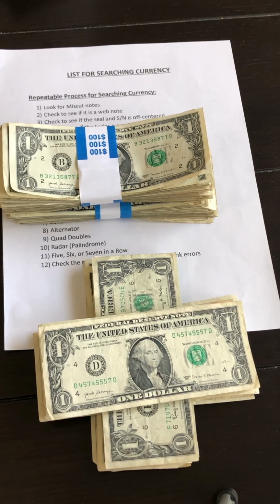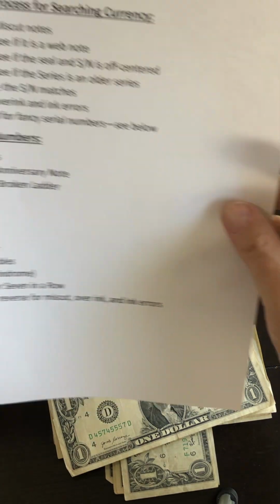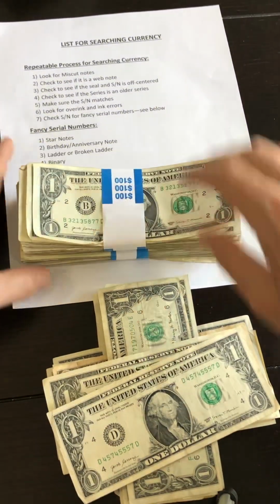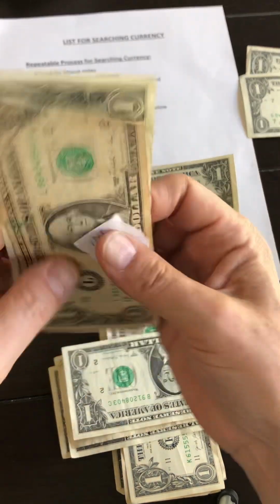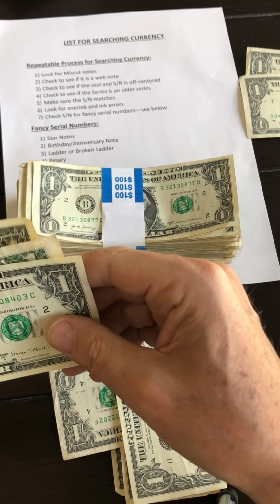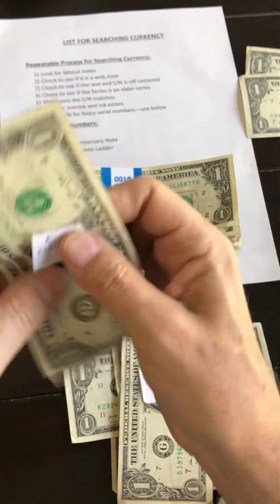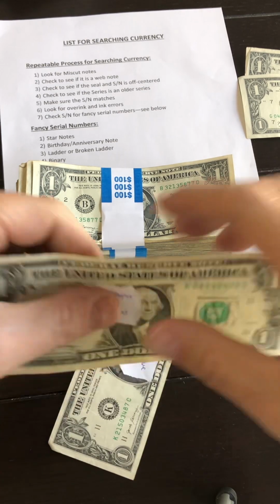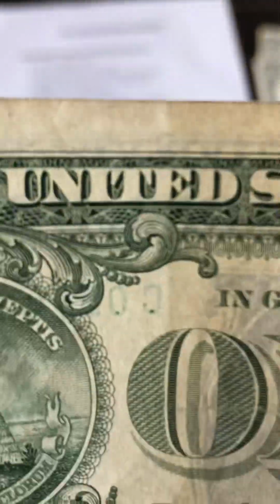Searching Currency - $200 One Dollar Bill Bank Strap for Fancy Serial Numbers, Star Notes, and more.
ALTERNATOR FIVE OF A KIND FIND!!! Fancy Serial Numbers Note $200 One Dollar Bank Strap Search

Today I will show you my repeatable process for searching currency with a $200 dollar bank strap of $1 One dollar bills and my "finds". I will be looking for fancy serial numbers and errors. These consist of things like a miscut note, web note, star note, off-centered serial number and seal, matching serial number, and ink error. Also, I show you how to look for valuable notes (treasure) as I search serial numbers for star notes, birthday and anniversary notes, ladder notes, binary and trinary notes, repeater, solid note, alternator, quad doubles, radar palindrome, and five six or seven in a row.

Check out this website to see if your star notes are rare